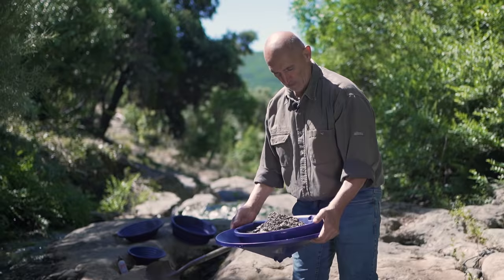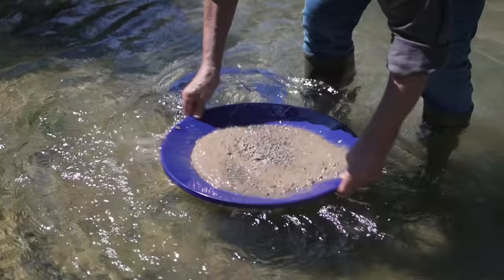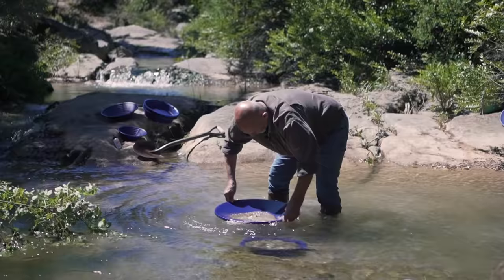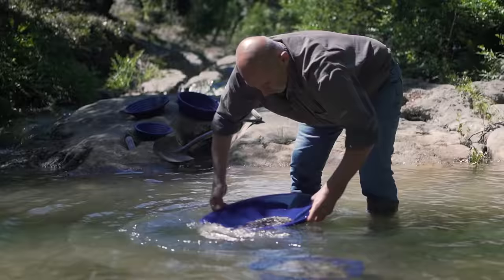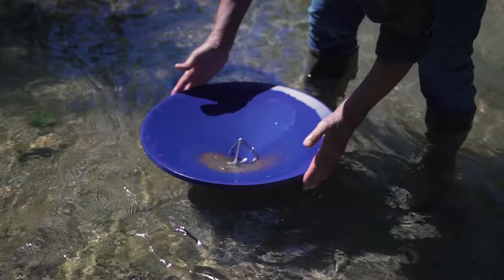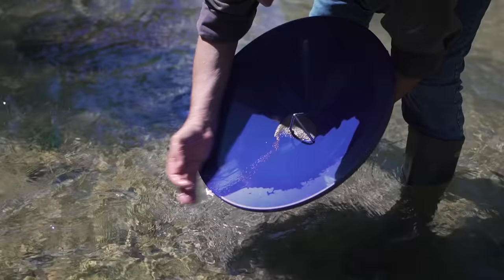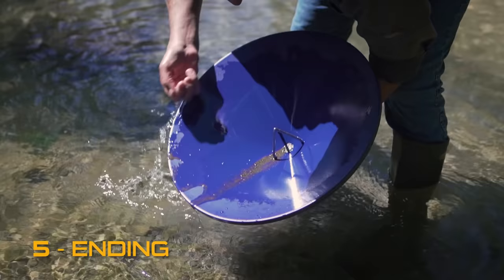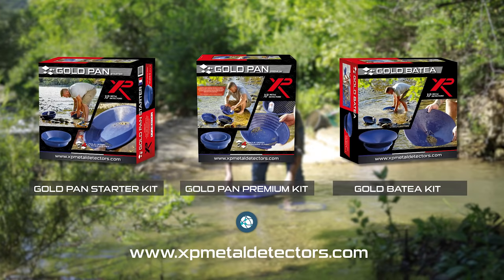How To Find GOLD With The New XP BATEA | Tutorial with Jean-Luc Billard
Tutorial with Jean-Luc Billard, gold prospecting professionnal :
- French champion
- Two times european champion
- Third at the world cup, Yukon Canada
- Find out all the features of the XP gold prospecting kit

XP Metal Detectors are launching a brand-new range of Gold Prospecting products. Take your Gold hunting to another level with our new range of XP Pans / Classifiers / Batea / Accessories. The XP Gold prospecting kit will be the perfect addition to your XP ORX high frequency metal detector – The ORX has proven to be one of the most efficient Gold detectors available on today’s market, offering performance and value for money. The XP Gold Pans, Classifiers, Batea and accessories offer the same outstanding quality found in all XP products. To get the BEST results you need to use the BEST kit !

If you want to talk with other XP users why not visit the XP Technical Facebook group
Gold panning